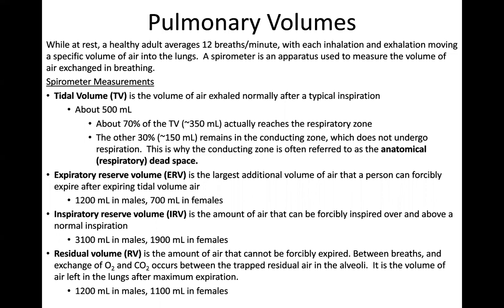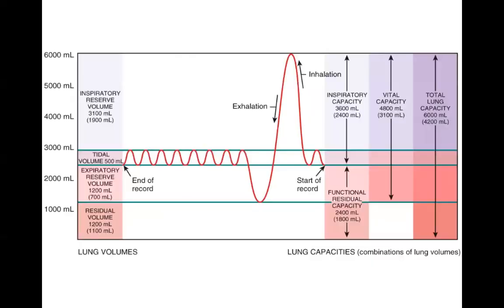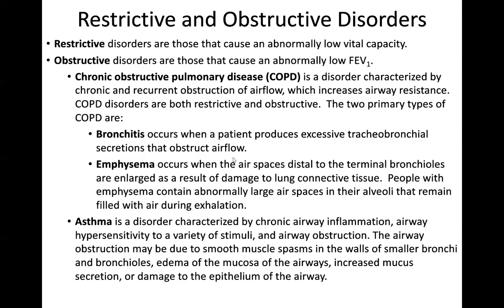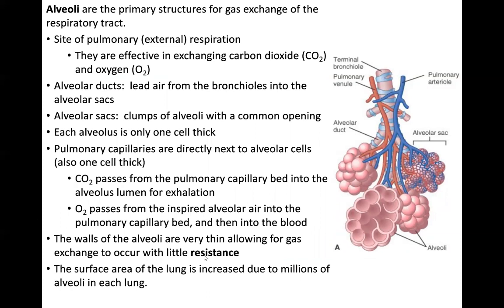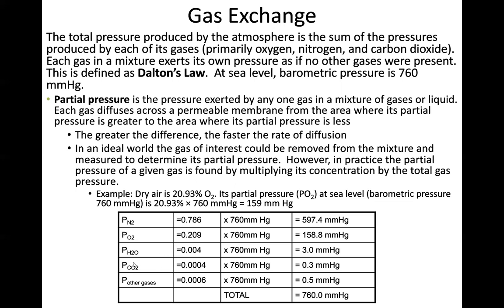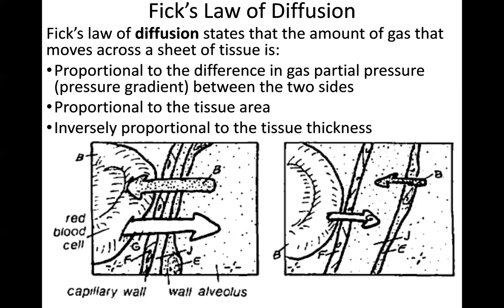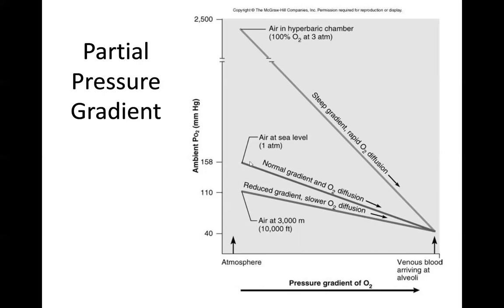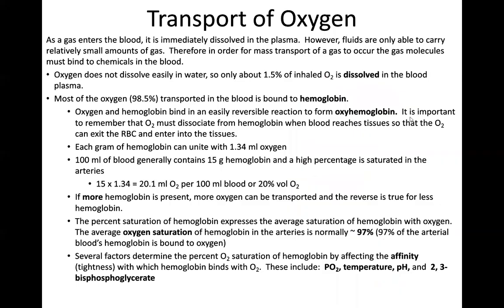Respiratory Physiology II